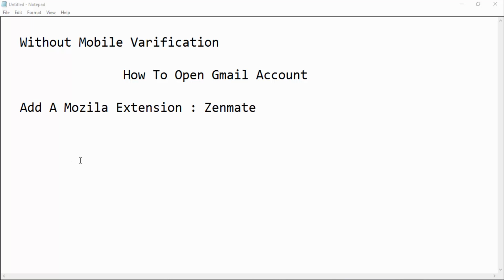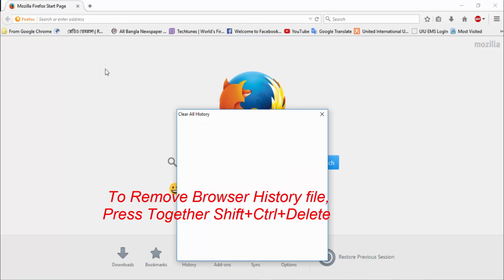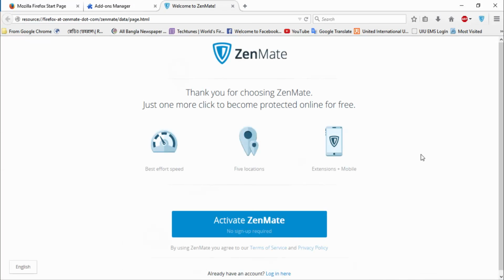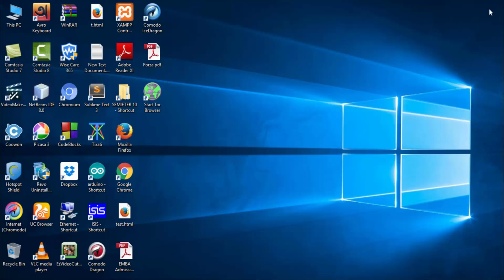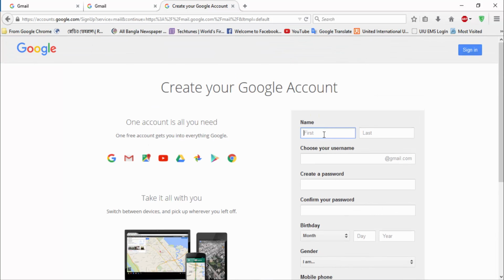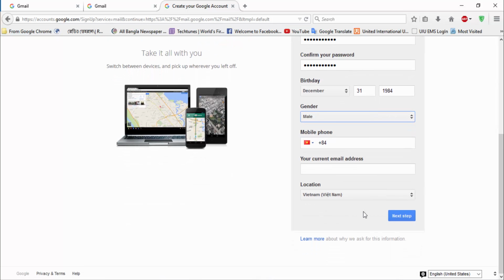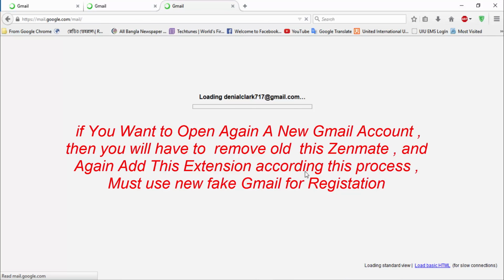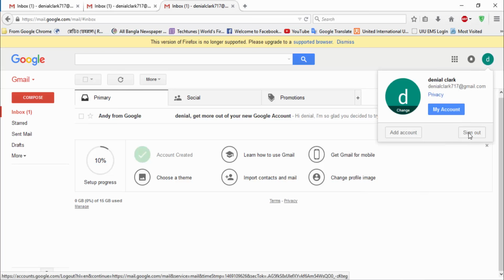How to Open Fake Gmail Account Without Varification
Create Unlimited Gmail Account without phone verification
How To Create USA Verified Gmail Account

how to open  gmail account without varification
gmail phone verification
verify google account without phone
email without phone verification
create email account without verification
google backup codes
gmail account phone number
email without verification
gmail two step verification
google two step verification
make a google account without phone number
2 step verification gmail
gmail 2 step verification
gmail authentication
email no phone verification
gmail account verification email
create an email without a phone number
email account without phone verification
gmail verification email
gmail verify account
email without phone number verification
google create account without phone
two step verification google
create email without phone verification
verify google account with phone
free email no phone verification
google phone verification
free email without phone verification
verify gmail
gmail 2 step verification backup codes
verification code for google
create email without verification
email verification gmail
turn off 2 step verification
verify gmail address
gmail verify account without phone number
2 step authentication gmail
gmail sms verification
mail without phone verification
manage application specific passwords
gmail verification codes
enter gmail verification code activate account
gmail 2 step authentication
make a google account without phone
gmail phone verification code
google verify phone number
how to setup 2 step verification gmail
how to remove 2 step verification
gmail backup codes
2 step verification settings
change phone number 2 step verification
add 2 step verification gmail
how to turn off 2 step verification
email service without phone verification
google phone number verification
turn off two step verification gmail
what is a google verification code used for
2 step verification backup codes
how to create gmail account without phone verification
bypass gmail phone verification
google 2 step verification backup codes
2 step verification change phone number
gmail no phone number
google email verification code
how to create a gmail account without phone number
how to create gmail account without mobile phone sms verification
2 step verification code
send verification code gmail
2 step verification settings page
disable 2 step verification gmail
google 2 way verification
verify your account google
2 step gmail
confirm google account
google phone verification code
how to verify a google account
2 step verification application specific password
how to get a verification code for gmail
how to get backup codes for gmail
why do i need a google verification code
how to add 2 step verification in gmail
how to change 2 step verification phone number
verification for google account
how to get past google phone verification
gmail security settings 2 step
two way verification gmail
generate 2 step verification code
how to verify gmail account without phone
how to sign in gmail without verification code
how to turn off verification code for gmail
how to set two step verification in gmail
remove google 2 step verification
two step verification settings
google bypass phone verification
google verify phone
how to get my gmail verification code
how to get past gmail phone verification
how to change two step verification in gmail
2 step verification
create gmail password
how to change your gmail phone number
how to turn off 2 step verification without signing in
two step verification gmail turn off
change 2 step verification gmail
how to add two step verification gmail
how to verify a google account without a phone
how do you turn off 2 step verification on gmail
turn off 2 step verification google account
2 step verification google
gmail login phone number